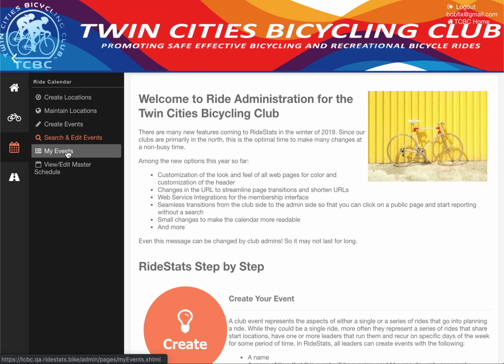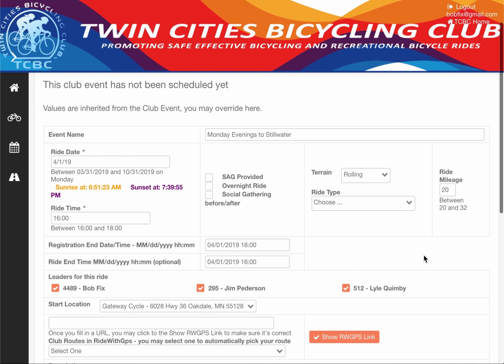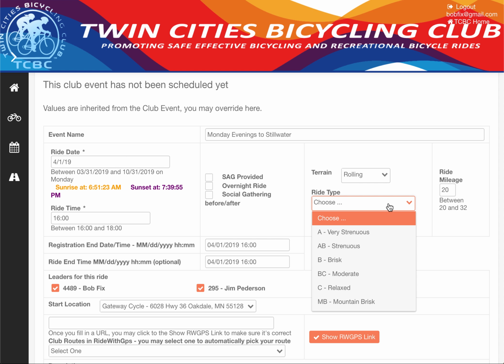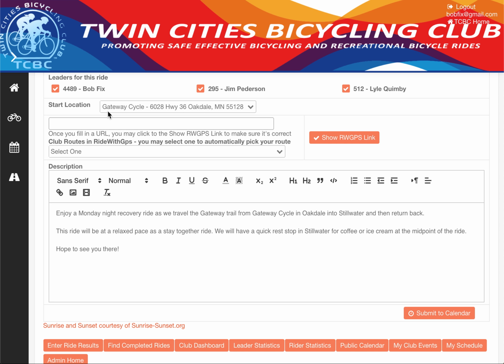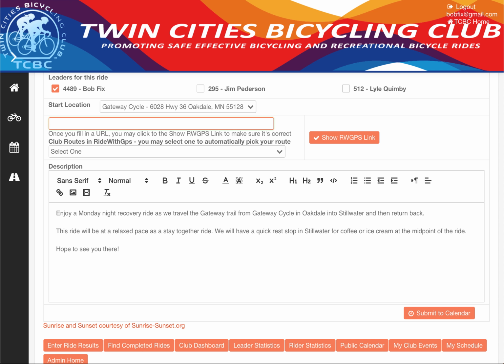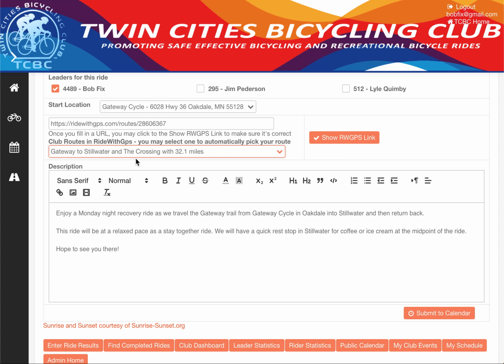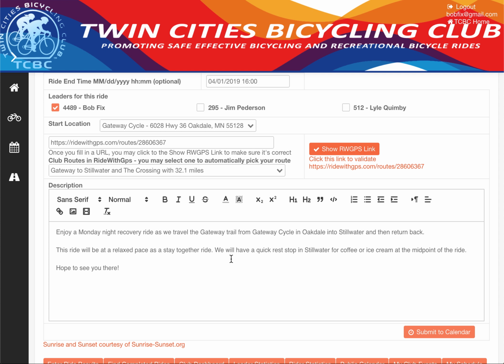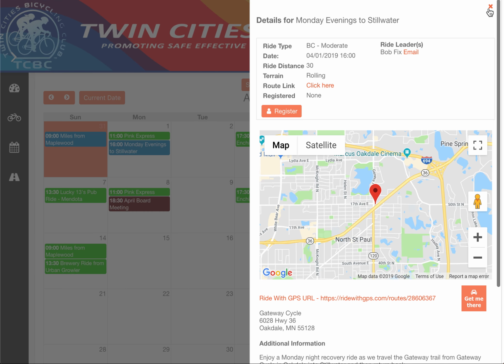3:TCBC Ride Leader - Creating a Ride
This video continues the Ride Leader Training series in RideStats by showing how to enter a new ride in the RideStats website after your event has been approved.